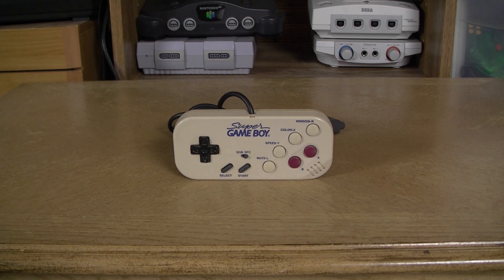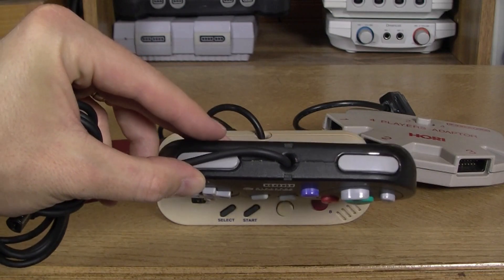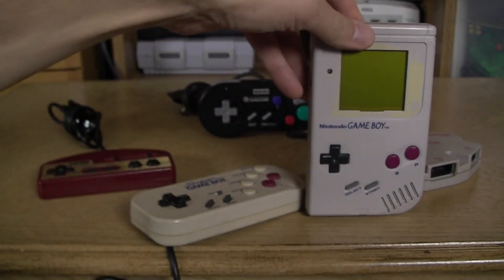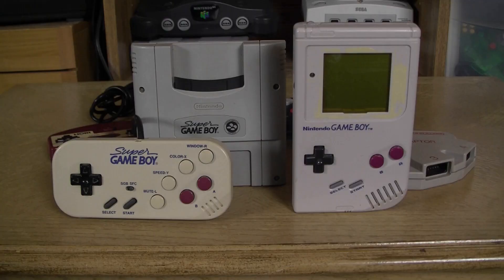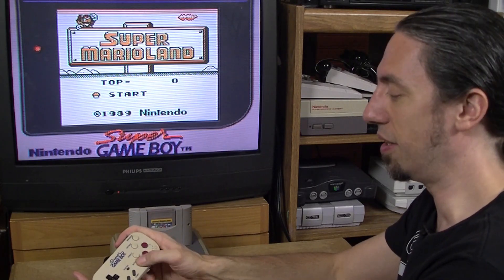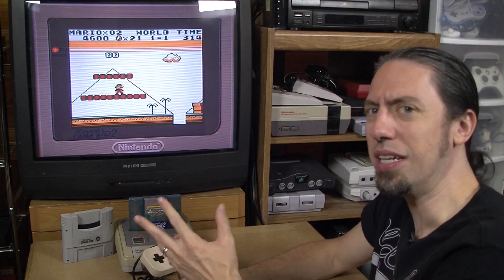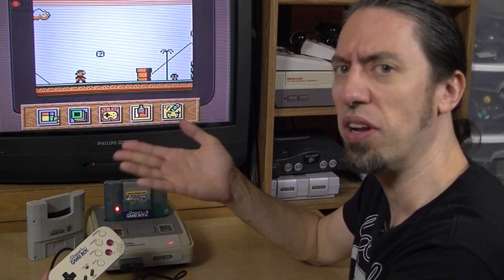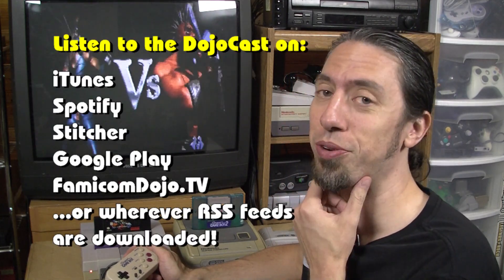Super Game Boy Controller features and SNES compatibility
In this follow-up to our Super Game Boy 2 videos, we take a look at this Super Famicom controller produced by HORI in a very Game Boy aesthetic with particular Super Game Boy functions.  It's fun!

Jump to your favorite part:
• 00:00 - Intro
• 01:35 - Controller Review
• 04:02 - Super Mario Land
• 06:02 - Super Game Boy 2
• 04:02 - Super Mario Land
• 07:55 - Killer Instinct SNES
• 08:39 - Credits and Patrons